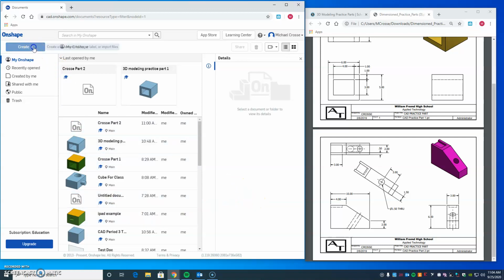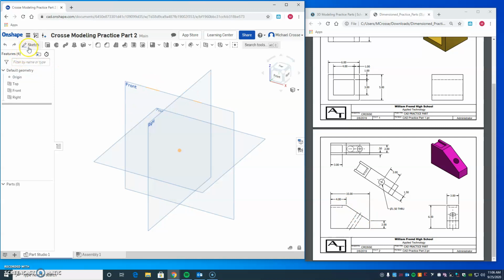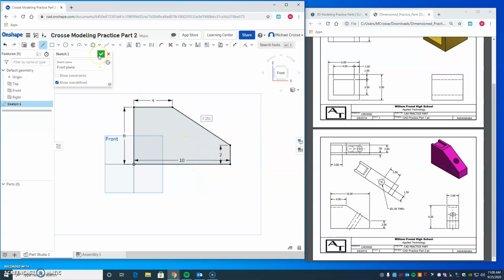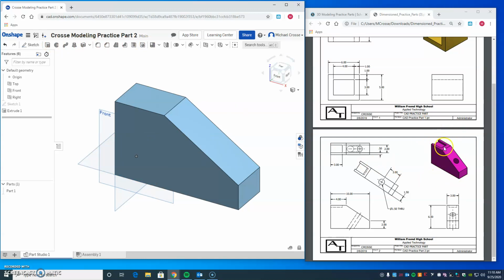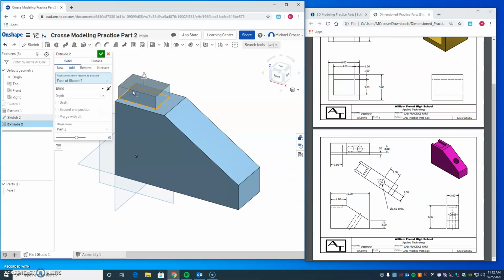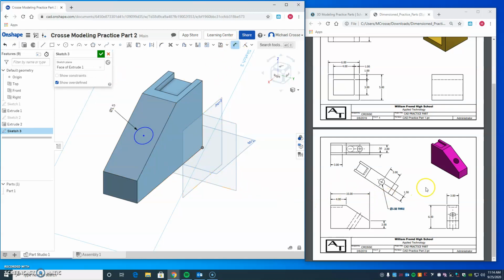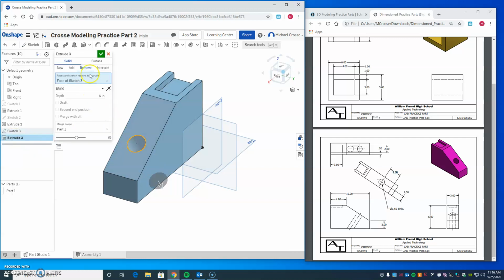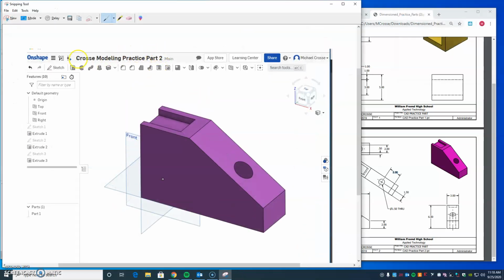Onshape Demonstration Computer